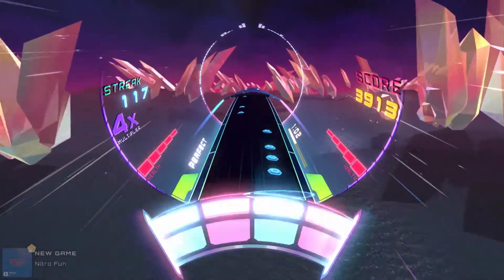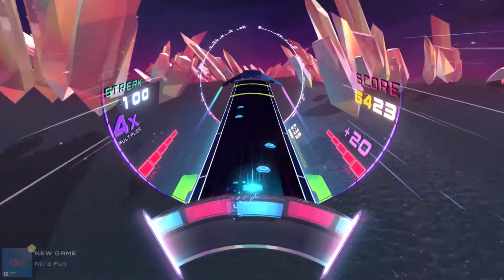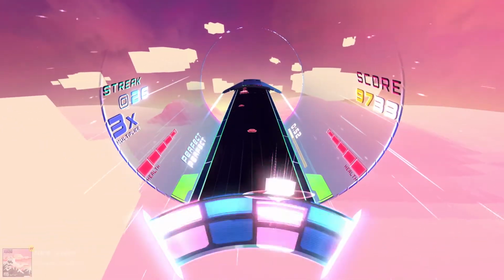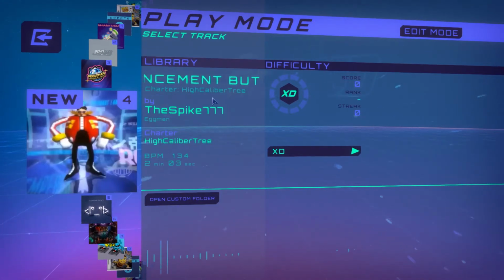Spin Rhythm XD - Rhythm Roundup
I don't *really* have plans for this, but pretend I do, okay?